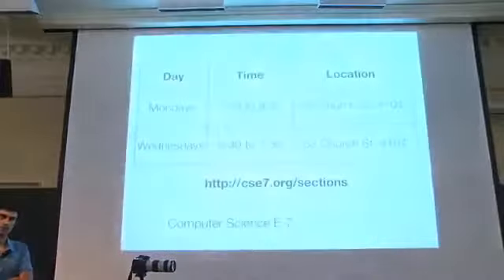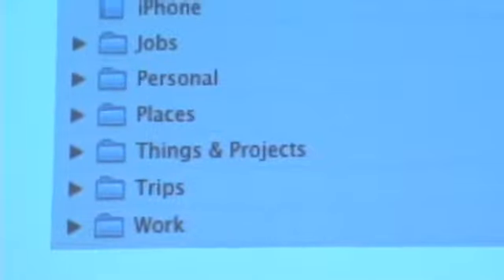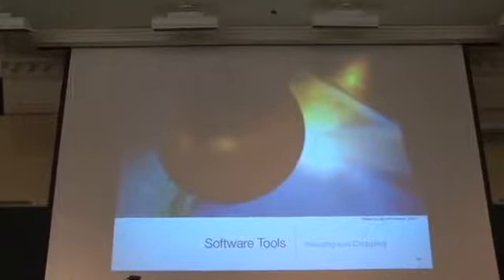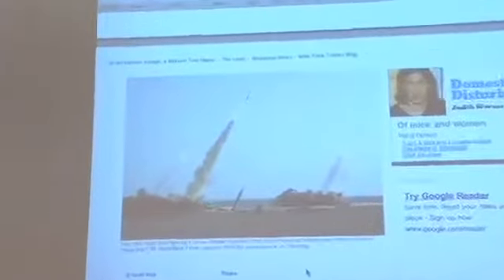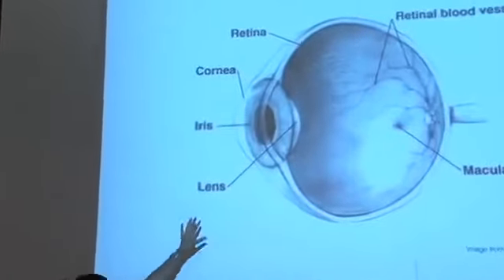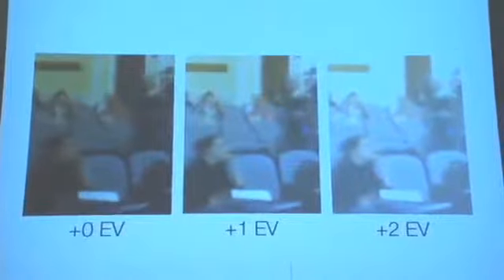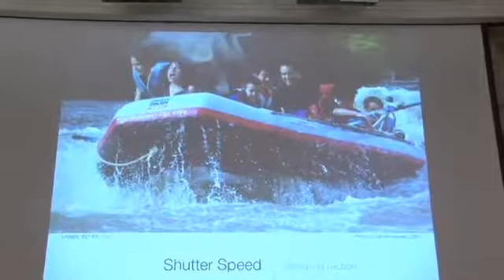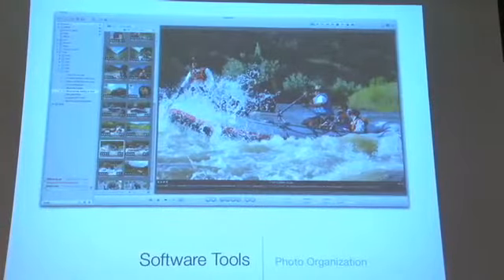Harvard E 7 Exposing Digital Photography Lecture 2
DGMD E-10: Exposing Digital Photography Instructor: Dan Armendariz Teaching Fellows: John Selig, Shelley Westover Producer: Andrew Hill Harvard Extension School Course Information: Welcome.